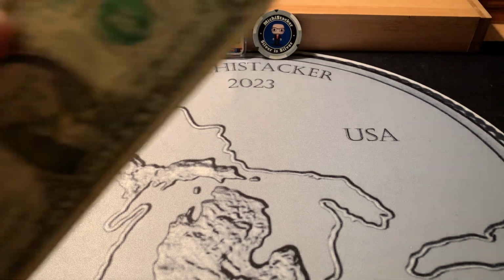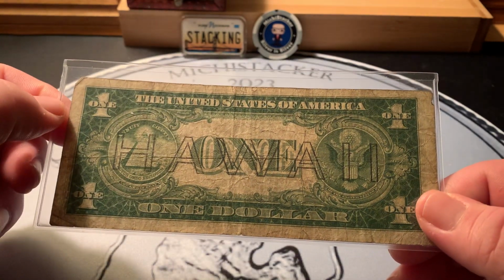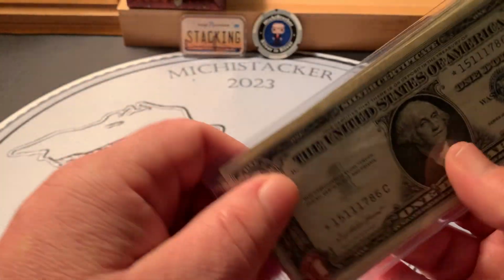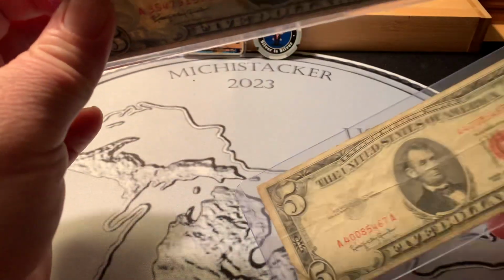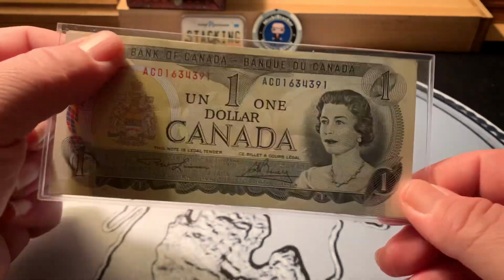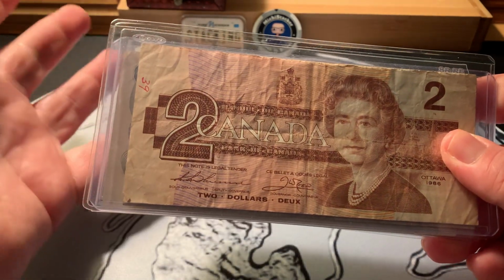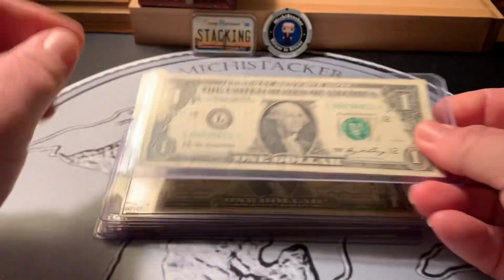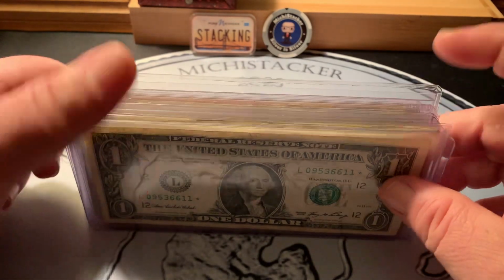The Bill Collector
Let’s talk about collecting that paper currency.